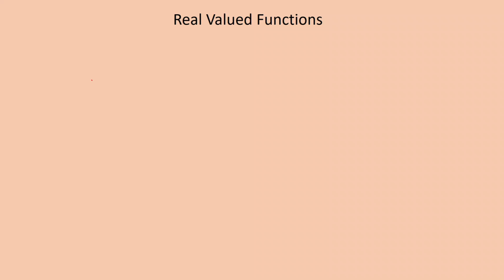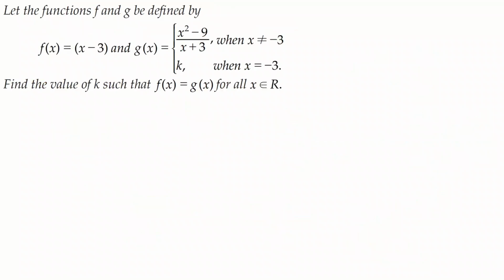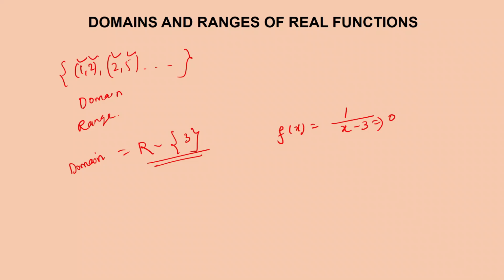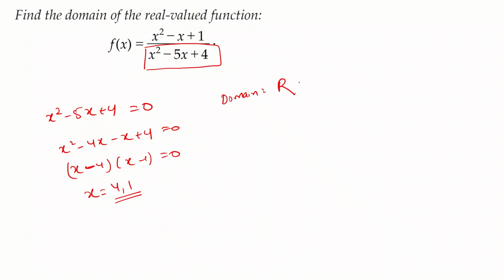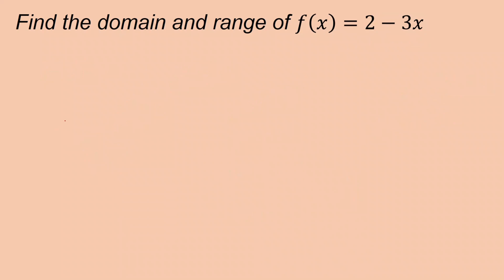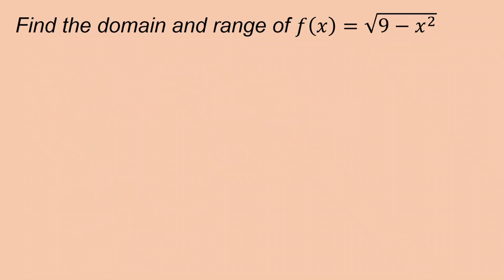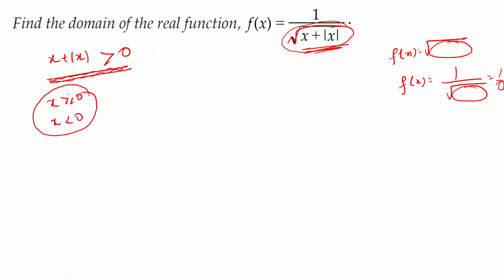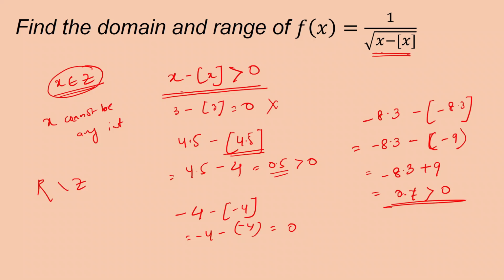Functions_Part_2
Real valued functions. Absolute value function or modulus function; Greatest integer functions or box functions or step functions. Domain and range of functions. Solved examples on domain and range of functions.